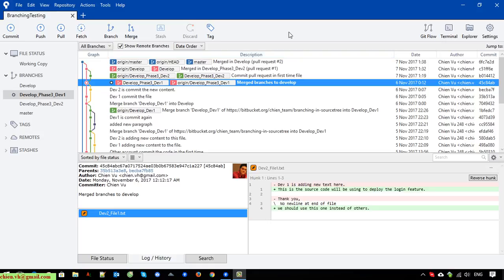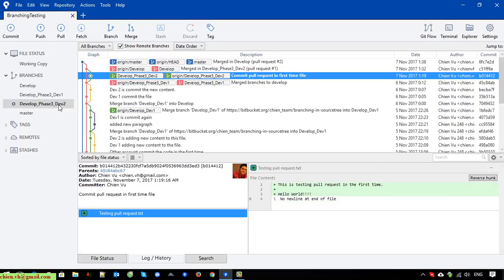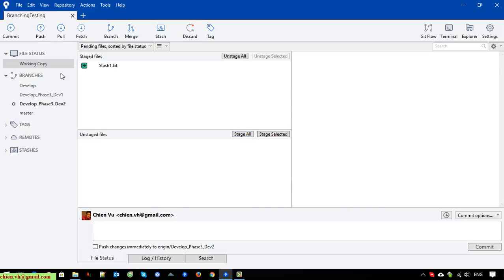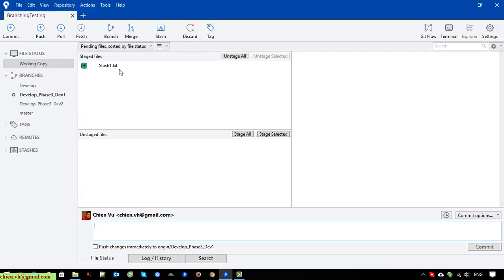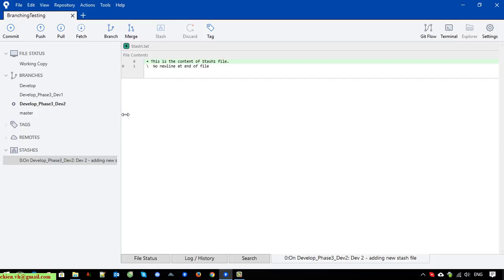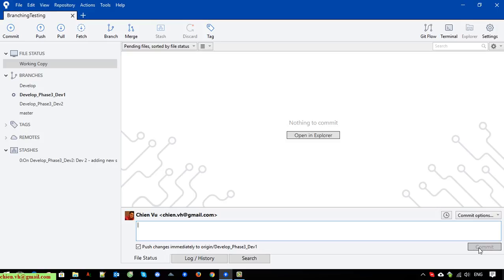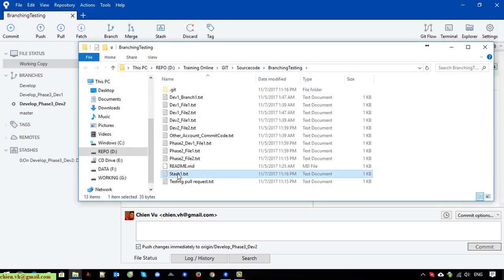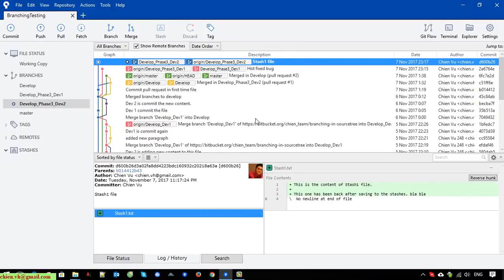Day7: GIT Stash Changes with SourceTree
An Intro to Git and GitHub for Beginners.
How to use GIT on Windows?
How to use GIT?
How to use GIT and GitHub?
GIT training course.
GIT free training course.